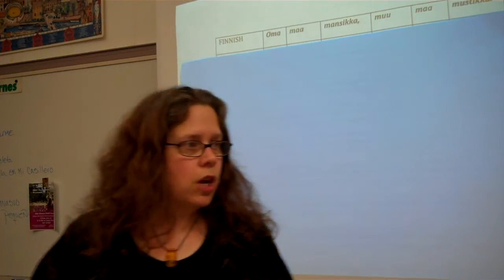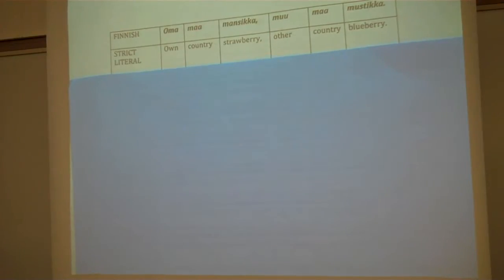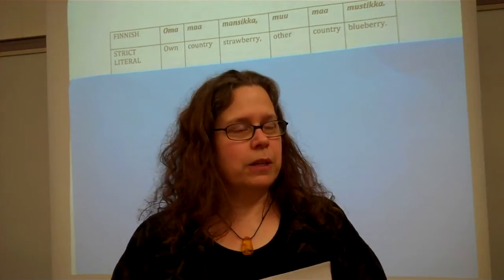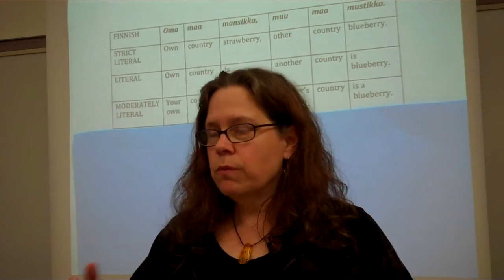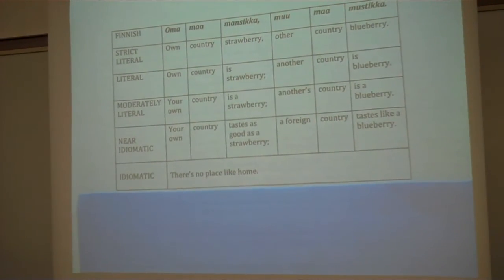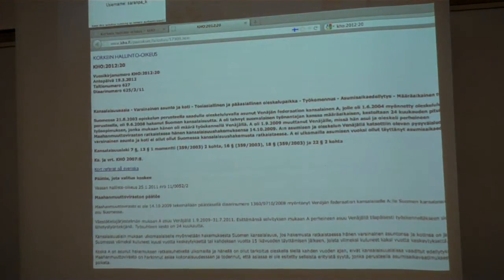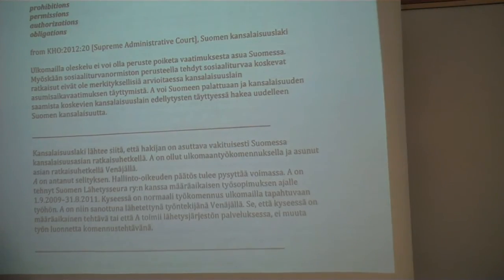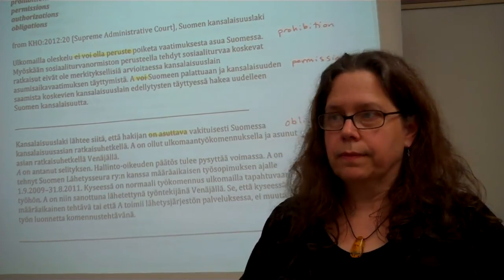Saranpa sample lecture final